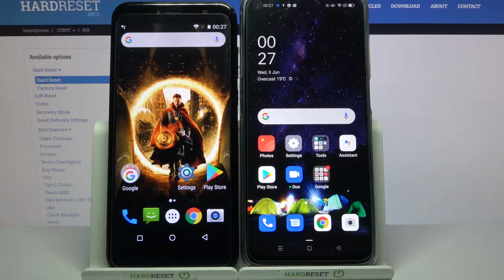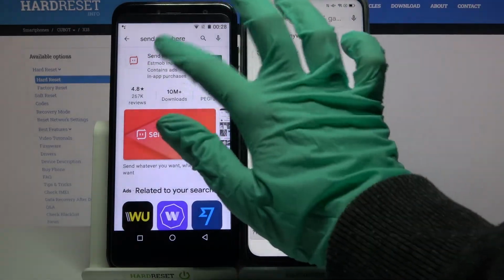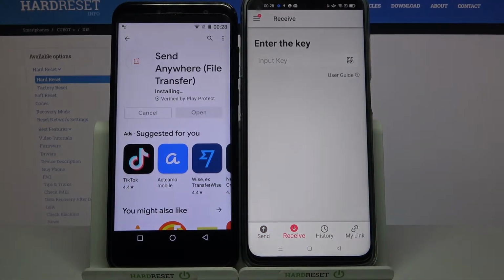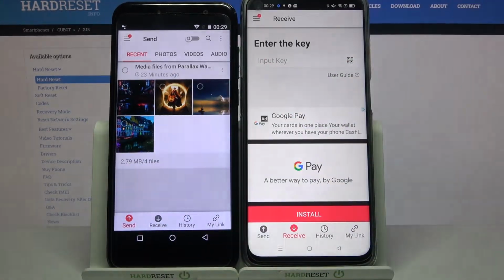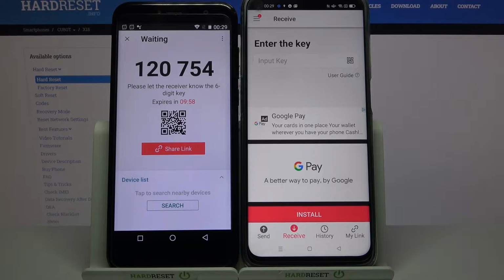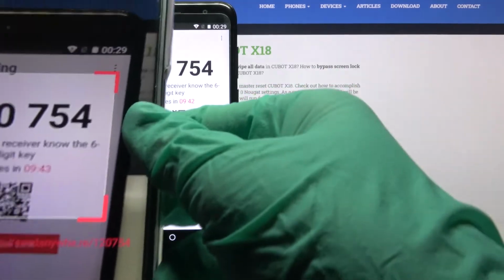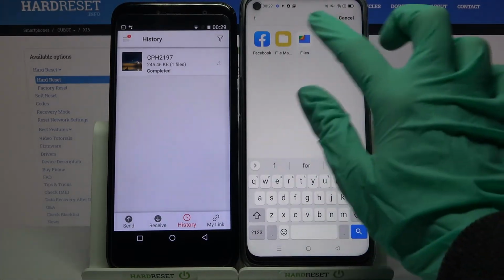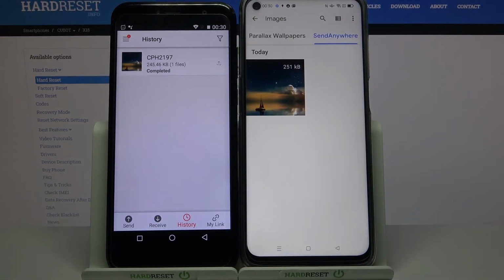How to Move Data from CUBOT X18 to OPPO Device – Send Anywhere App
Hi there! Have you ever been wondering how you can move data from your CUBOT X18 to any other OPPO device? In today's video we're going to show you how you can easily transfer data, media or files from your CUBOT X18 to any other OPPO device just in a couple of simple steps. You can perform this operation by just installing a certain app on your CUBOT X18 and OPPO device from Play store for free. So if you wish to learn how you can transfer data, all you need to do is just watch this short video to the end, follow the instructions described by our specialist and try to perform this operation yourself on your CUBOT X18.

How to use the send anywhere app on CUBOT X18? How to transfer files instant-on CUBOT X18? How to move CUBOT X18 data to OPPO? How to share data between CUBOT X18 and OPPO? How to send data from CUBOT X18 to OPPO? How to share Android files to multi-people? How to transfer data to the OPPO without network access? How to transfer data to a specific device?